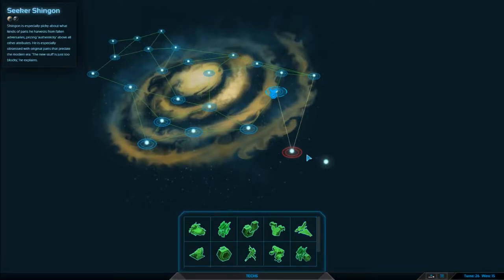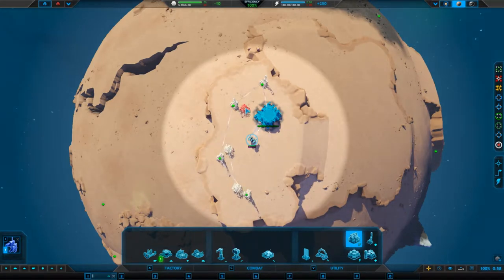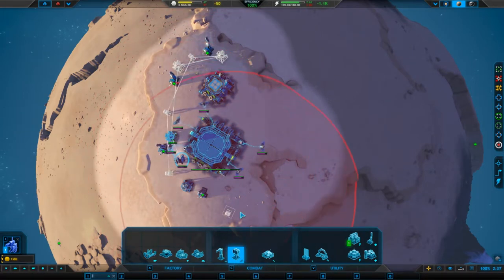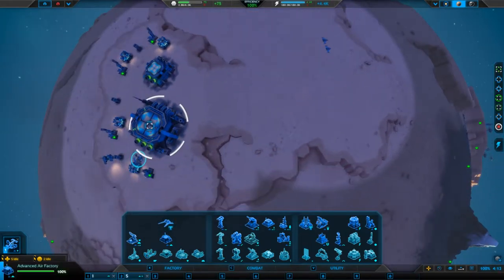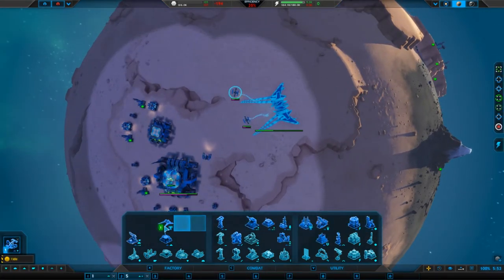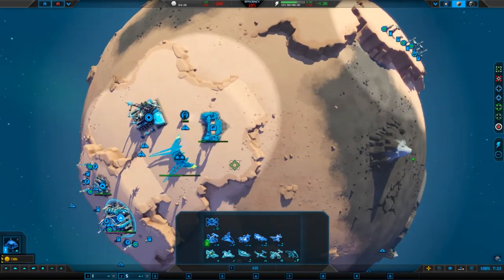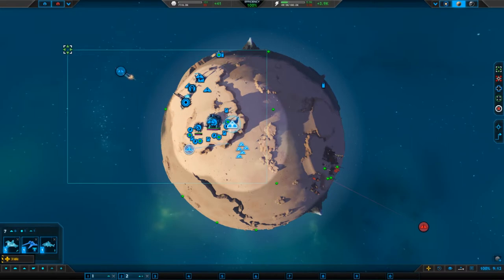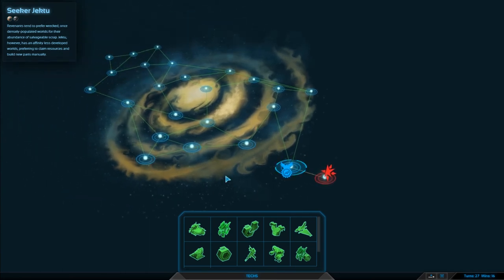Planetary Annihilation : Titans - Episode 16 - Death by Titan